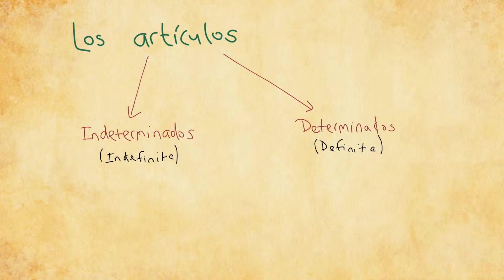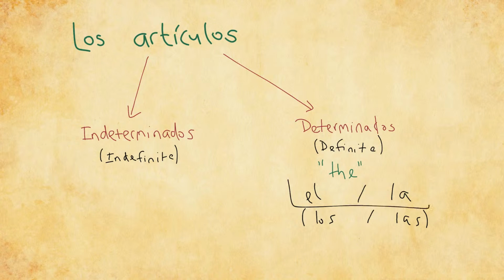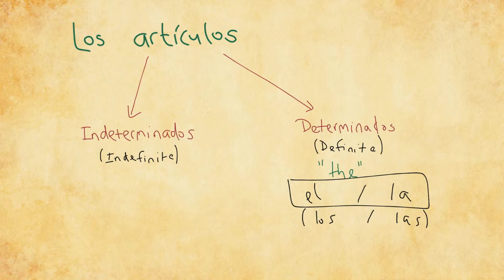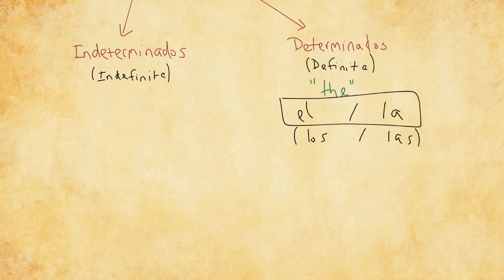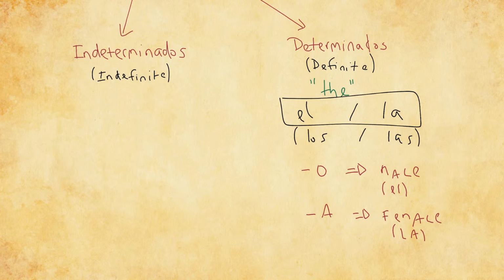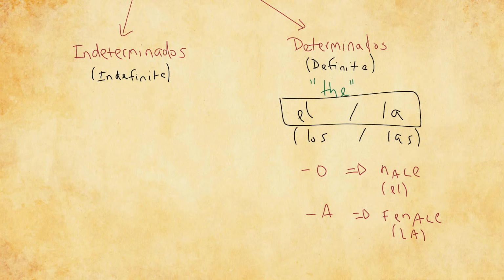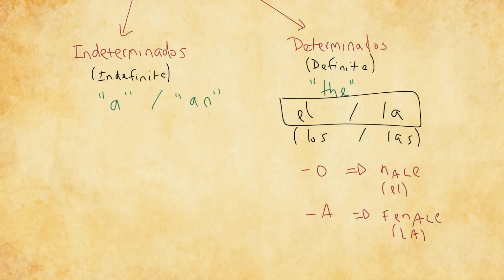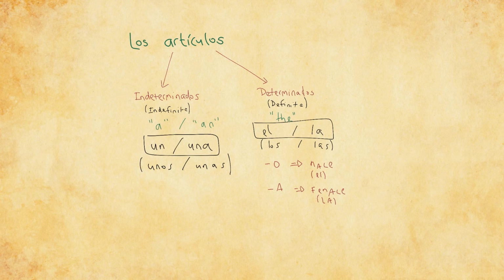6 Using Spanish Articles and Understanding Genders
Unlike in English, Spanish assigns a gender to all nouns and allocates articles accordingly. In this video, we will cover some very basic guidelines on how to find the right gender, but mainly focus on the indefinite and definite articles in the Spanish language.

*Video created with Explain Everything*